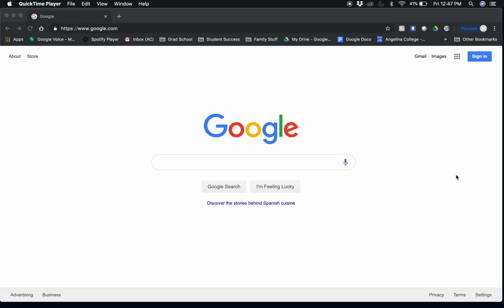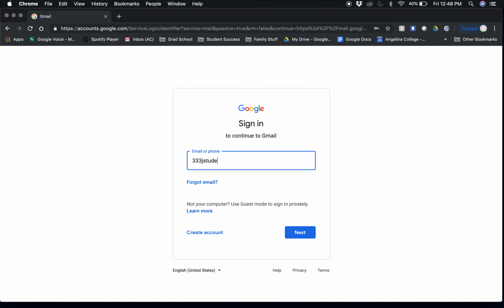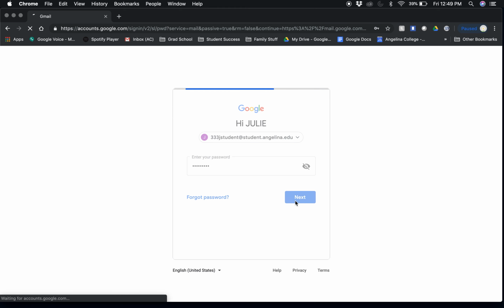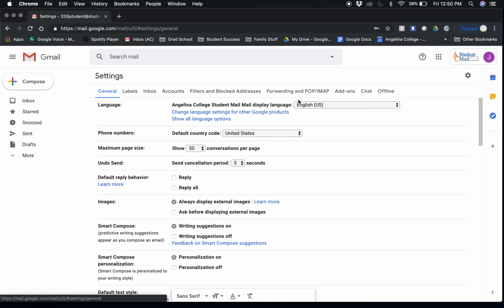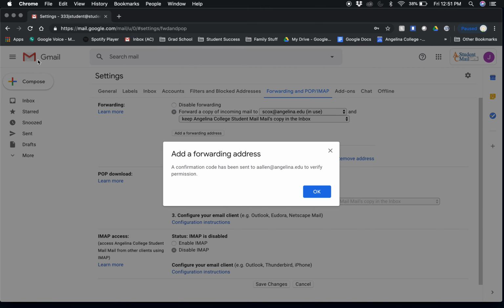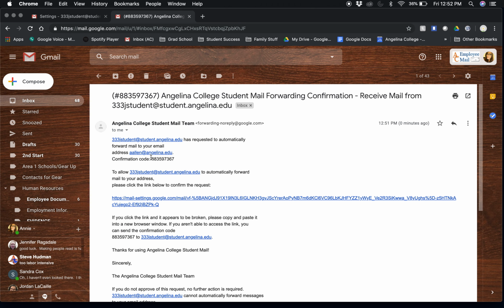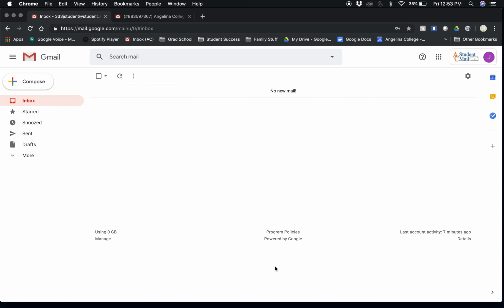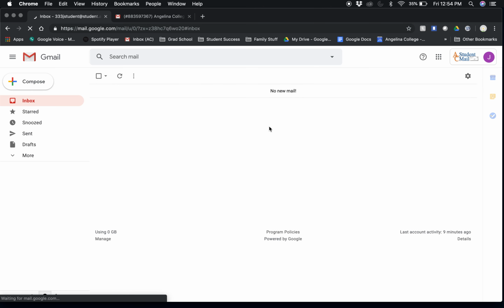How to Forward Your Student Emails to Your Personal Account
In this how-to video, learn how to log into your student email, how to set up your student email to be forwarded to your personal email account, and how to enable Google Chat in your email so you can talk to a Student Success Coach instantaneously! Now you don't have to keep up with two accounts and you never miss important Angelina College news!